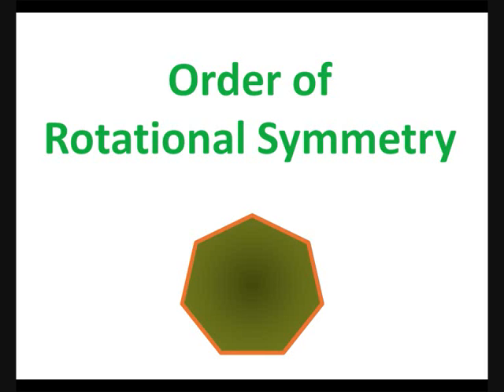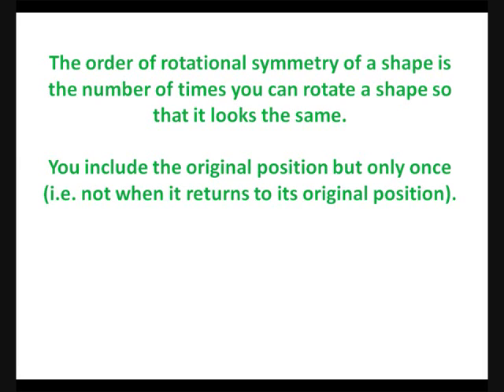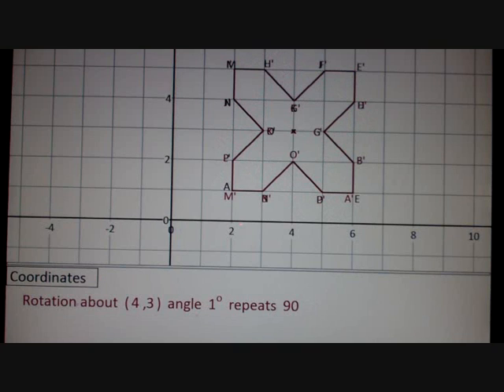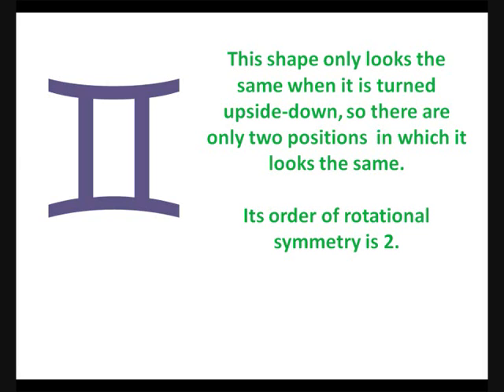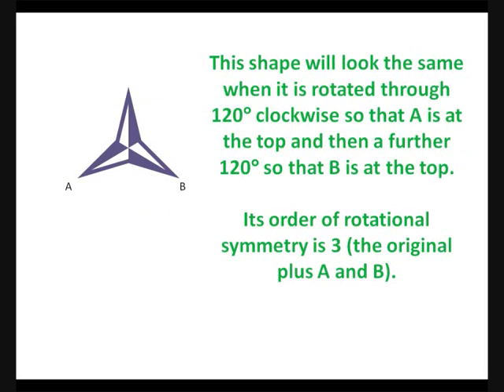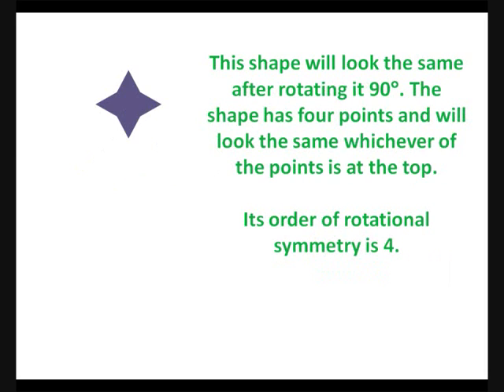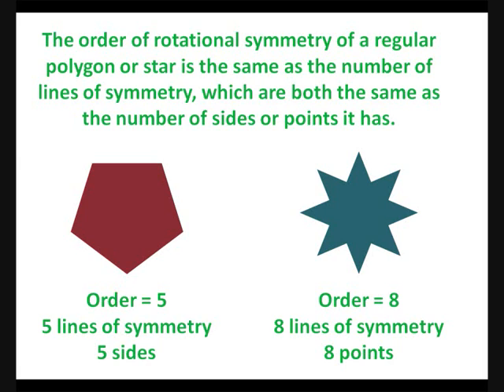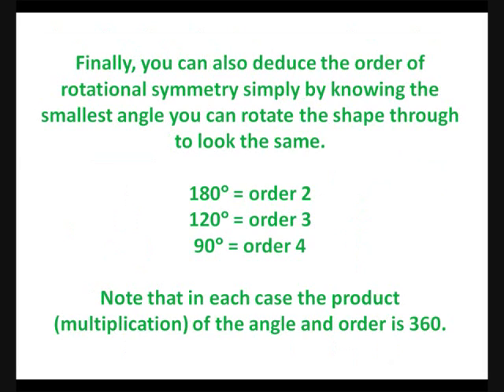Order of Rotational Symmetry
How to find the order of rotational symmetry of a shape